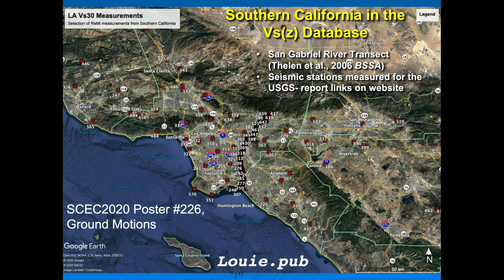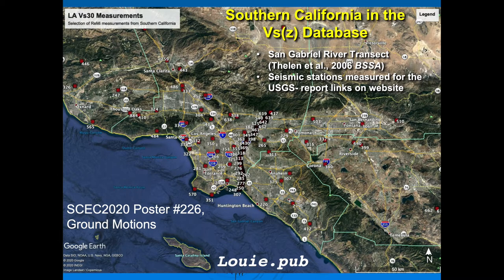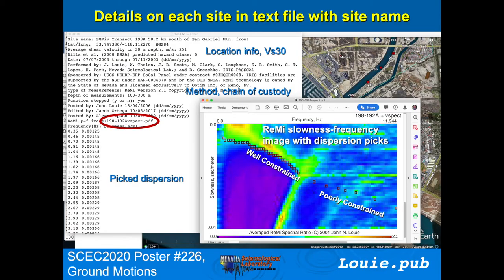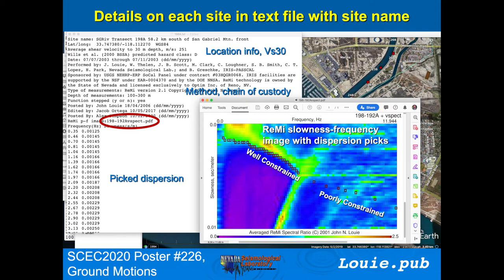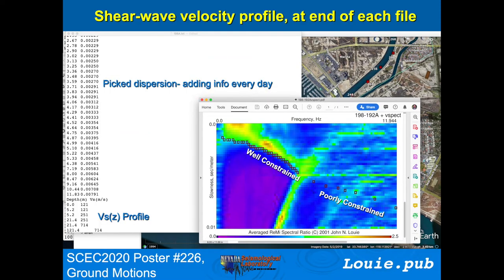Lightning for Poster #226: Shear-Velocity Profile Database (Louie)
Video lightning talk introducing 2020 SCEC Annual Meeting Poster #226 by Louie, Simpson, and Ortega at the virtual Southern California Earthquake Center annual meeting in Sept. 2020. The video shows a new database of geotechnical shear-wave velocity profiles